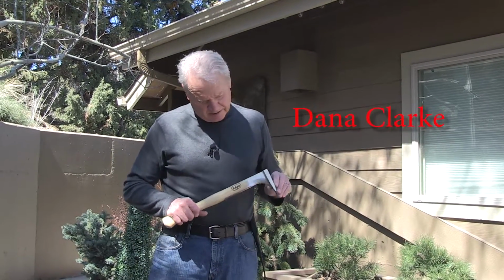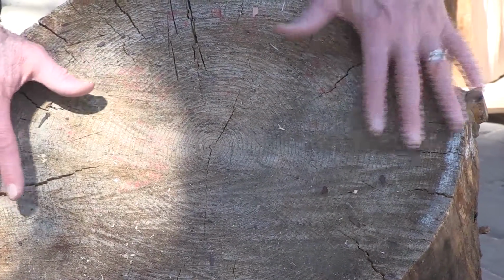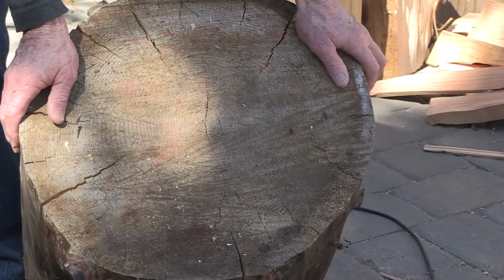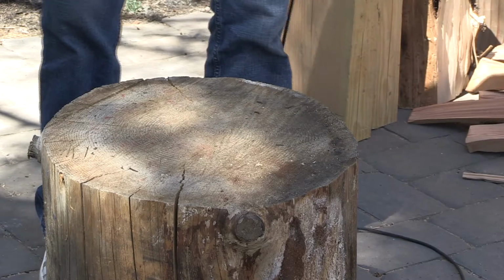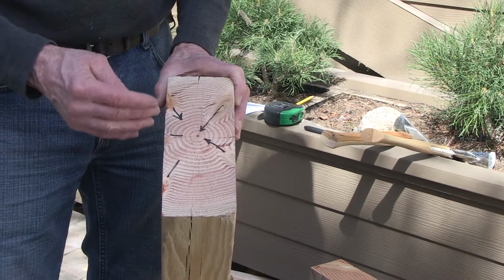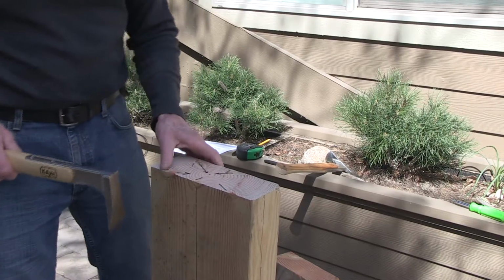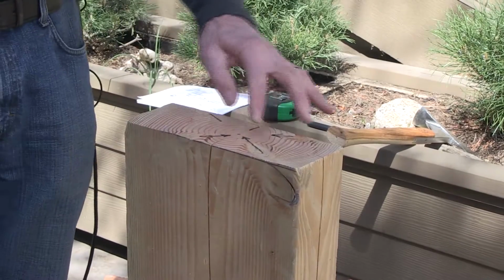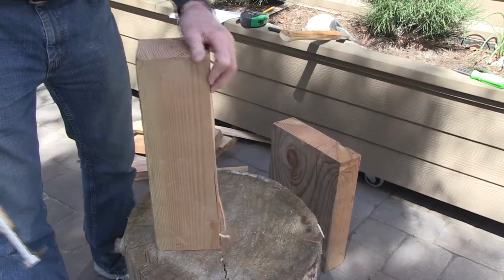Wood Splitting 101: Part A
This video shows the general structure of wood and how it can be exploited when splitting firewood.